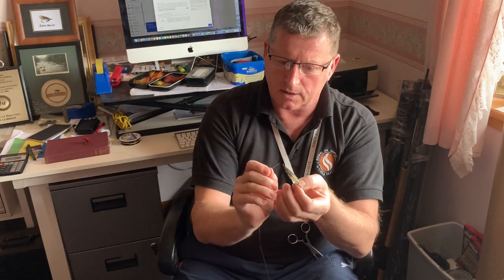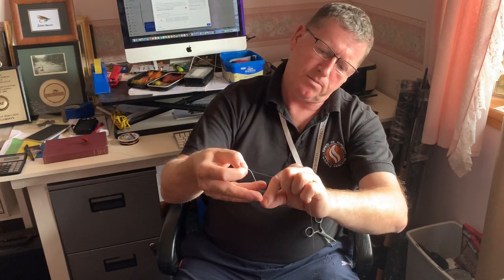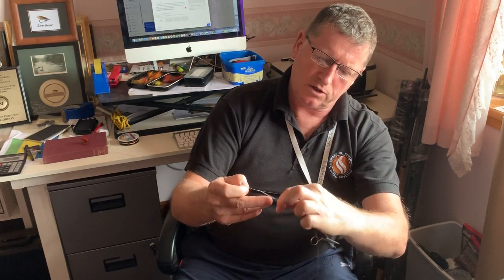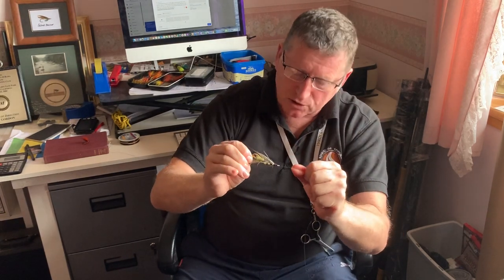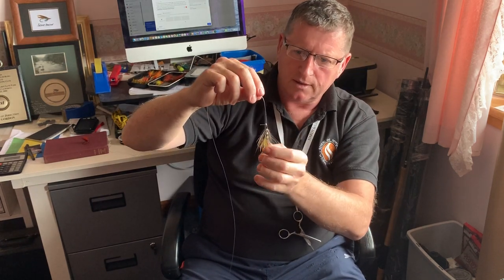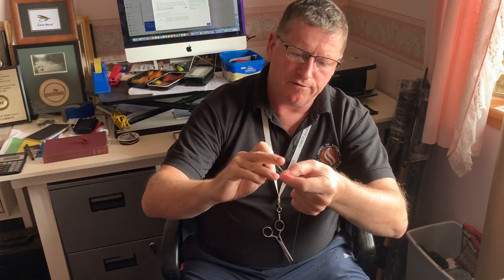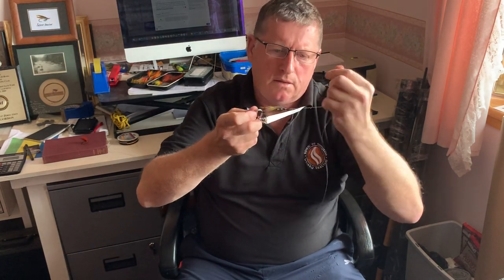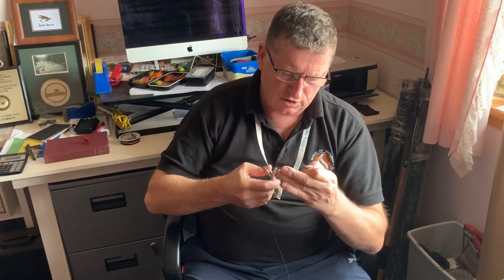Tying the Blood Knot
The Blood knot and the half-blood knot is one of the easiest fishing knots to learn. However, like everything else its only easy after you've learned how to do it. In this video we show you in steps, not only how the blood knot is tied but the method used. Tying the Blood Knot or Half Blood Knot should take no more than 20 minutes to learn and can be used in almost every fishing application.